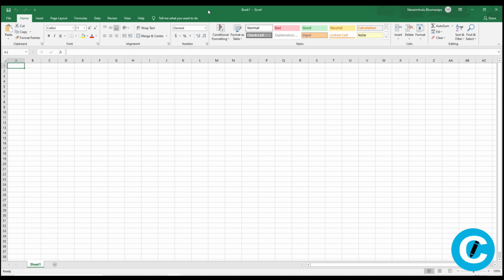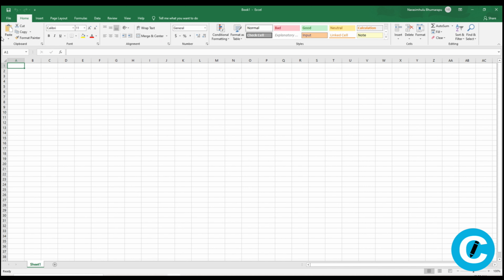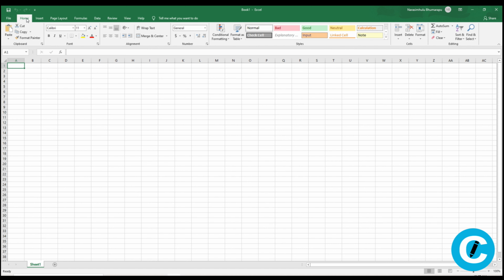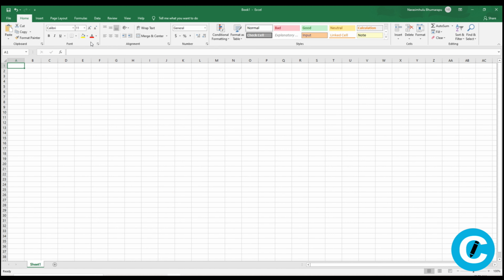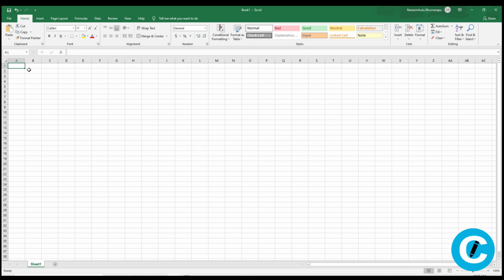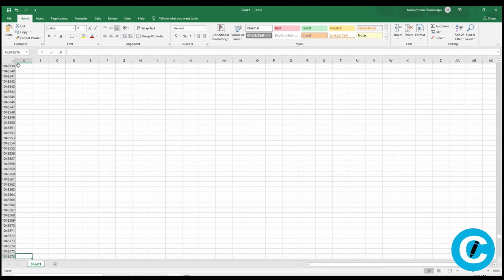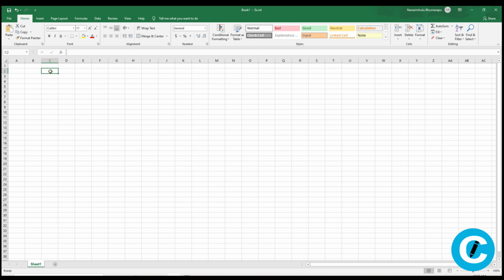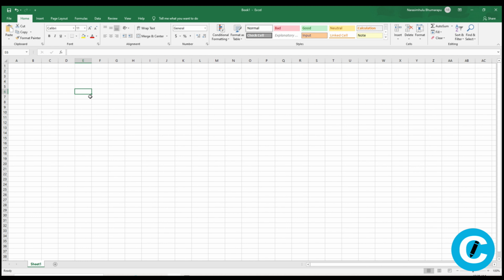Excel 2019 Layout Overview for beginners | Create Learning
Excel 2019 Layout Overview for beginners. Basic understanding of the Excel layout.